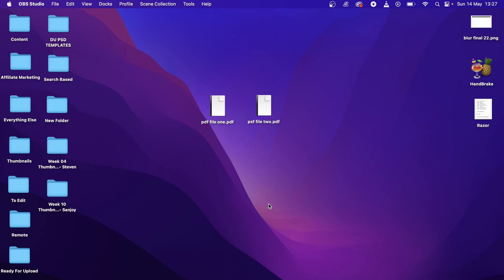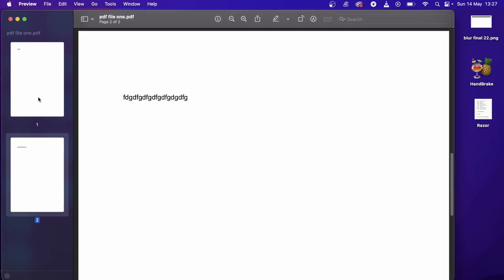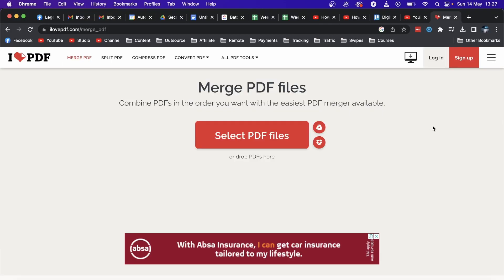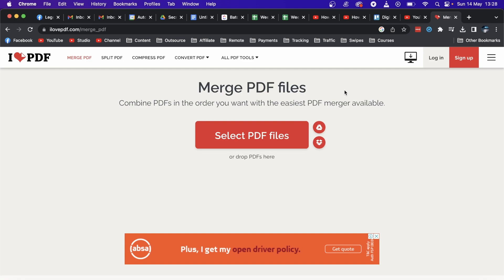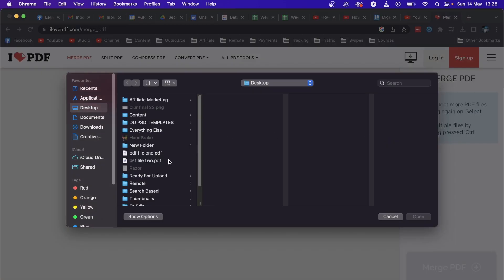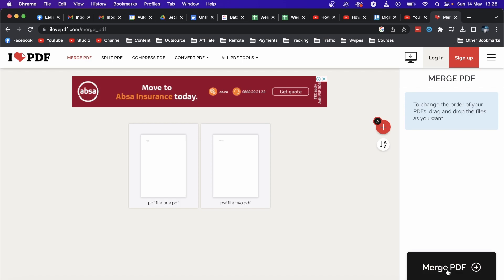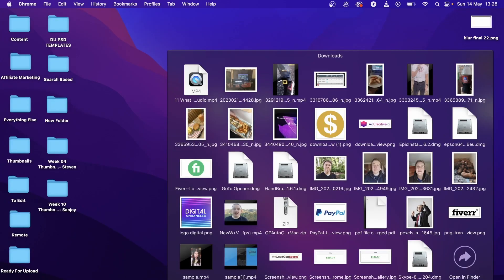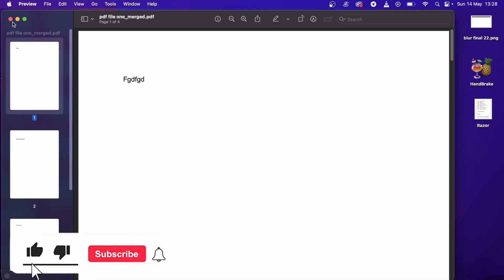How To Add Page In PDF File (Easy)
Learn How To Add Page In PDF File